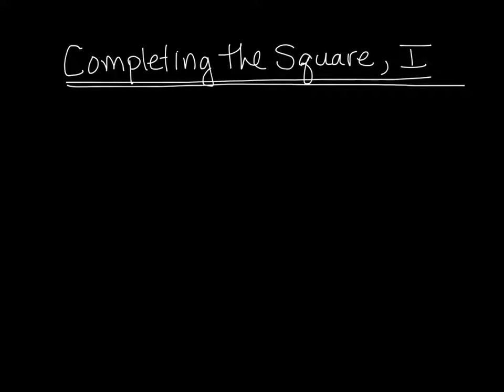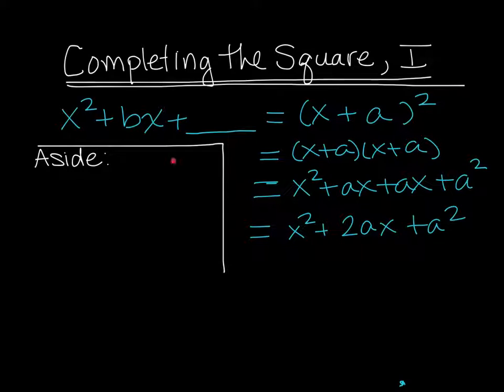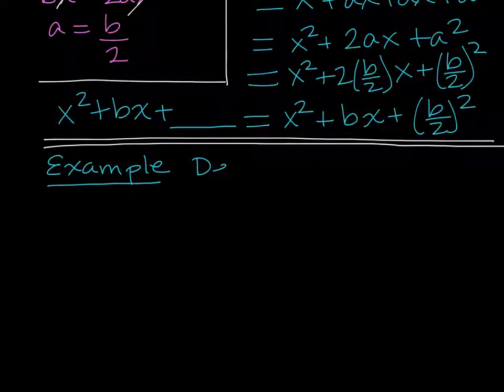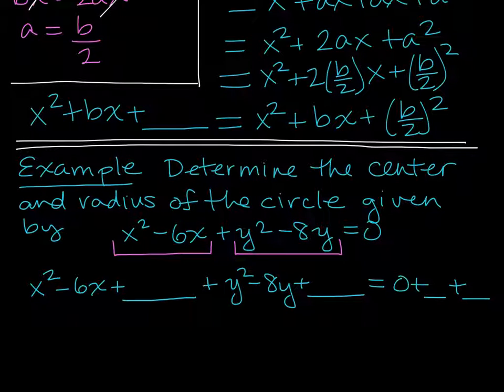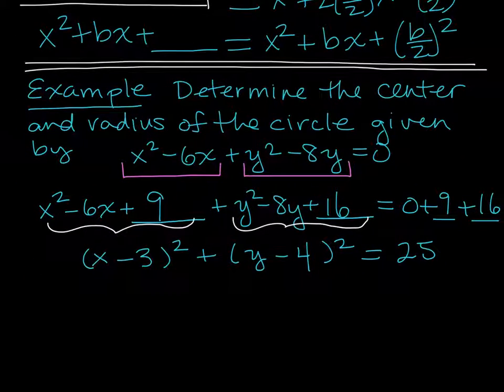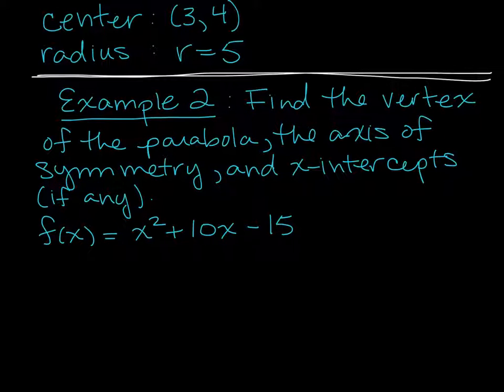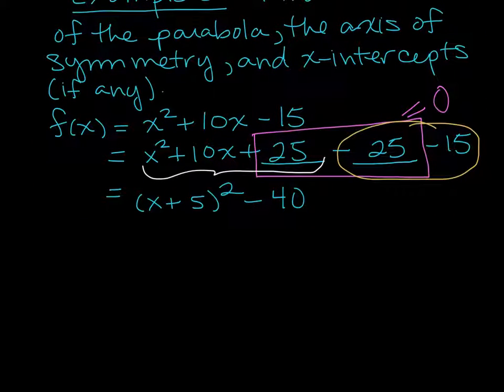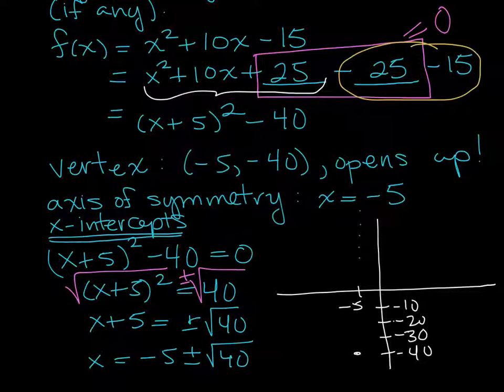Completing The Square, Part 1